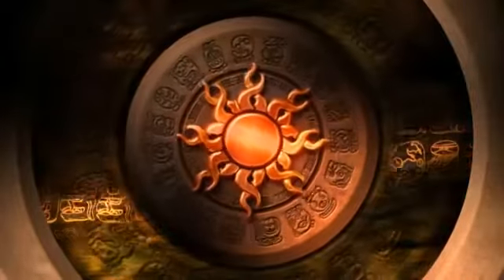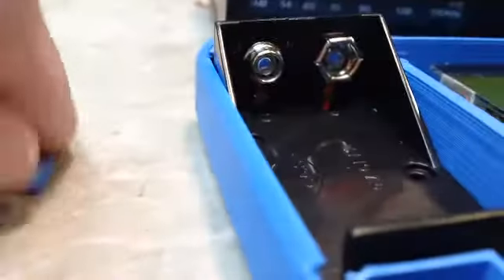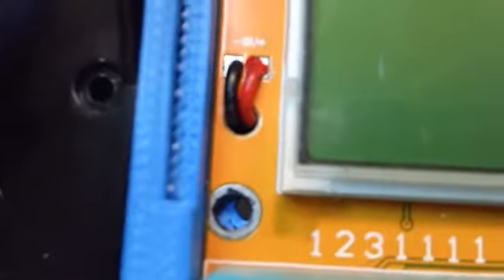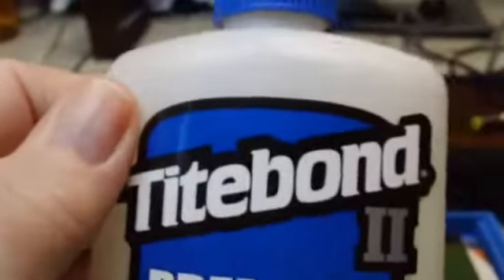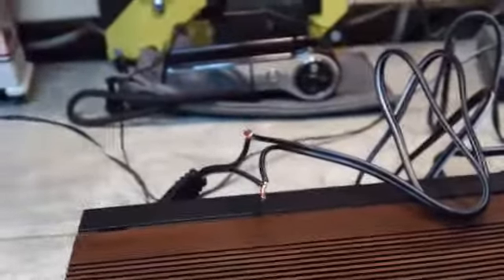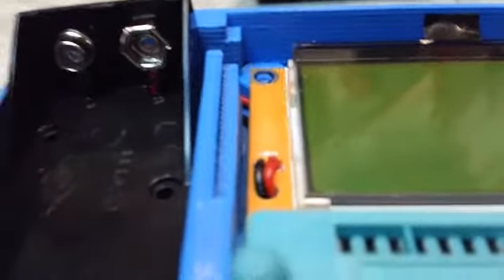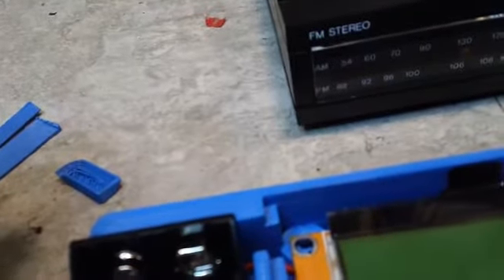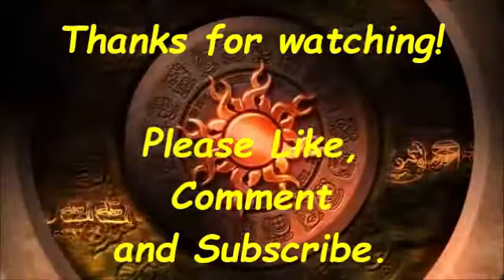DERB - Case & radio work begins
I have the case pretty much modified to fit the tester now, just have to glue a couple of loose spots. Reversed the wires on the wall wart plug so it works with the radio.